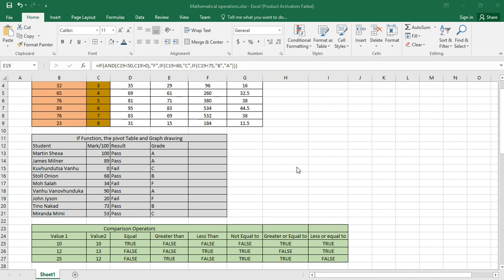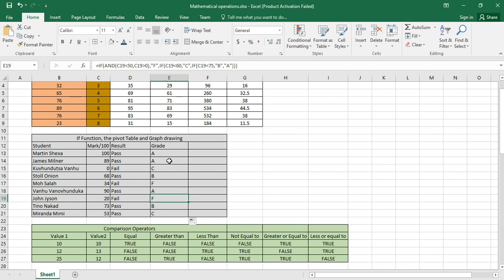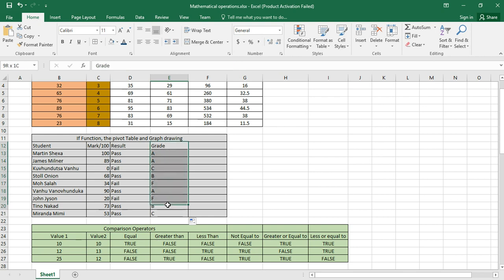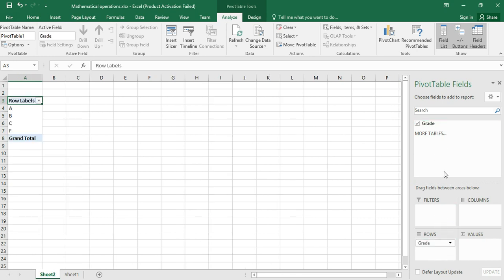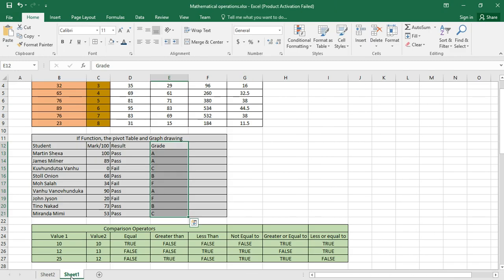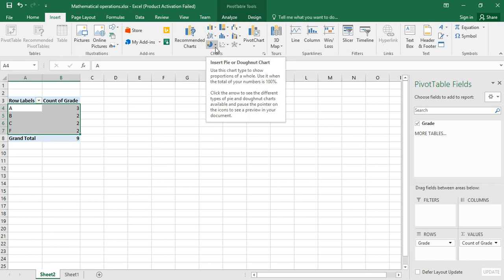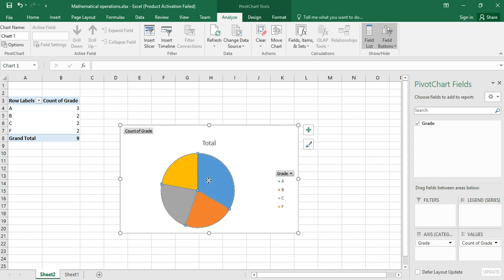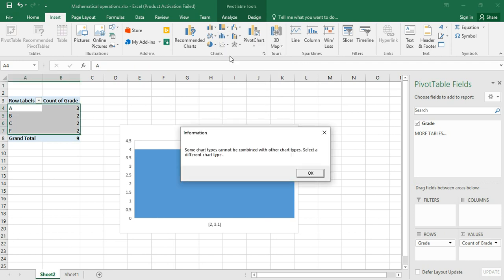MS Excel Pivot Table and graph drawing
Miscrosoft Excell Pivot Table and graph.
Here are other videos about Excel